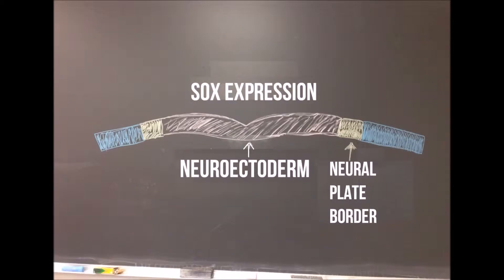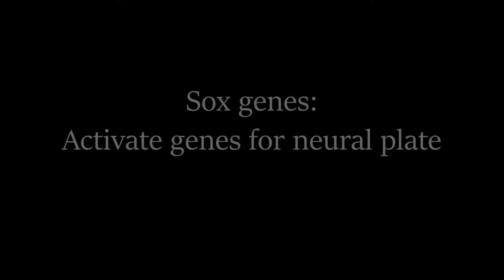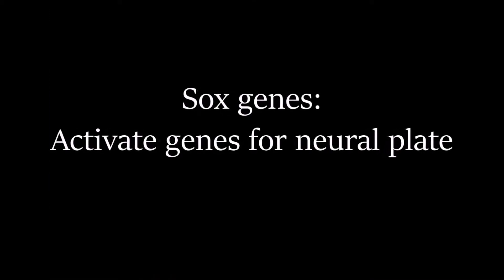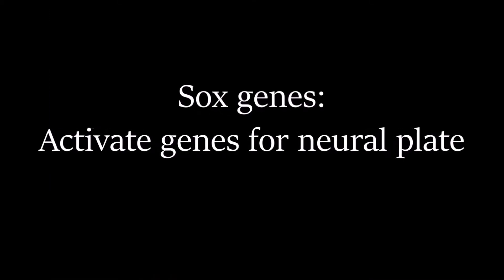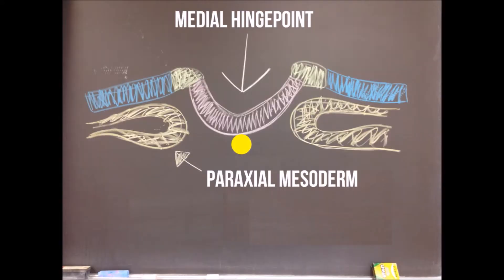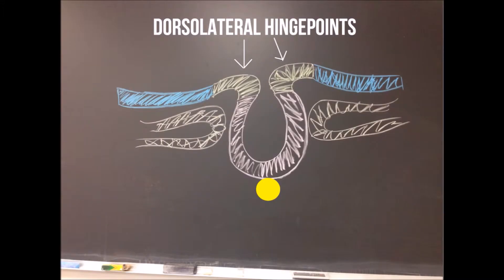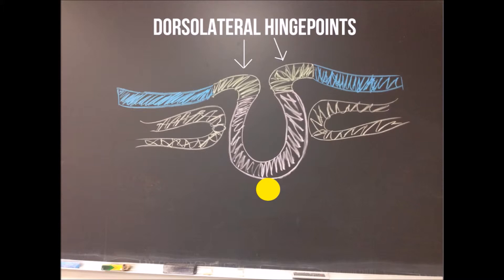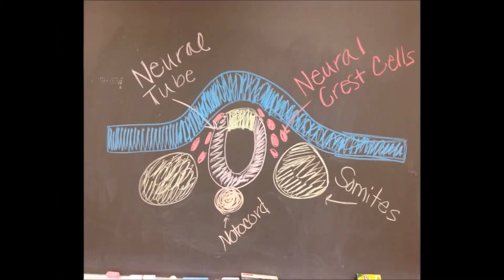Primary Neurulation Chalk Talk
Primary Neurulation

By: Carli Johnston and Colleen Guilfoyle